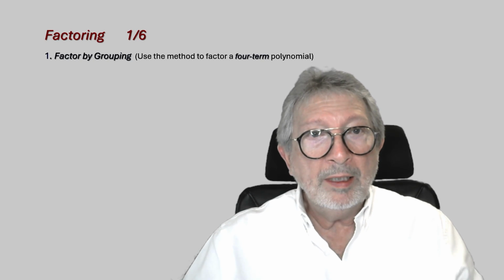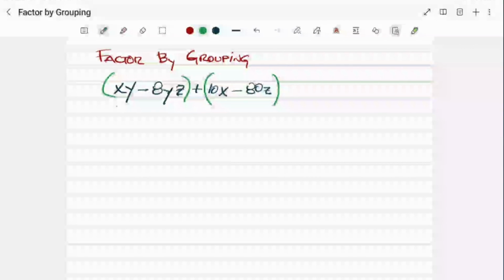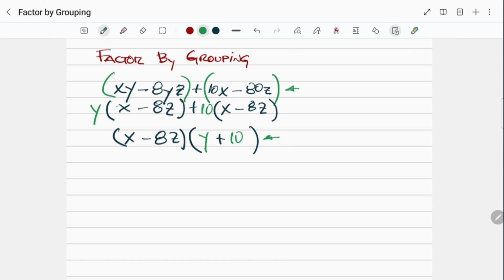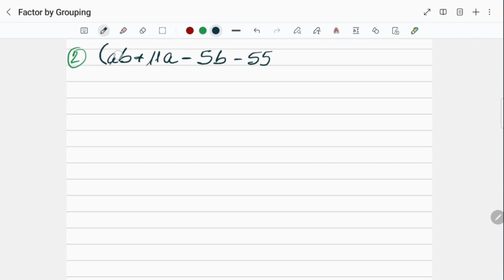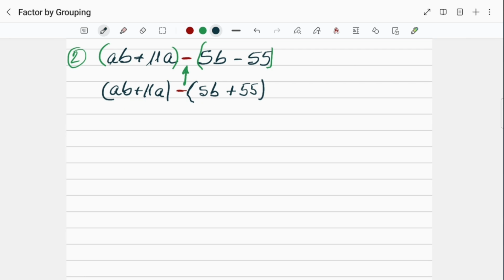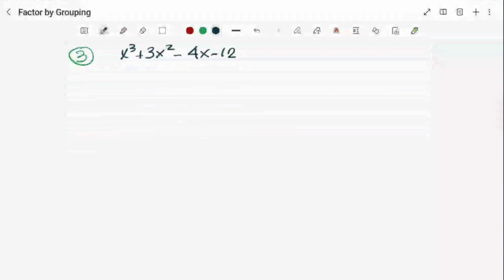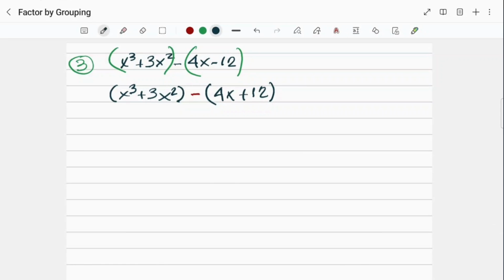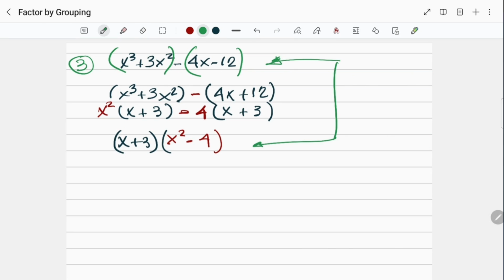VIDEO # 2 Fact Grouping TOTAL